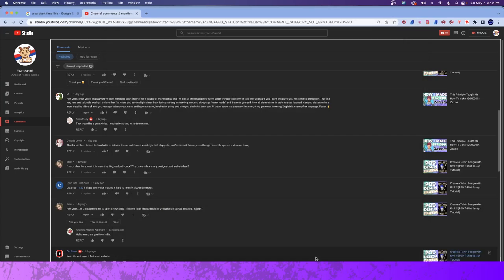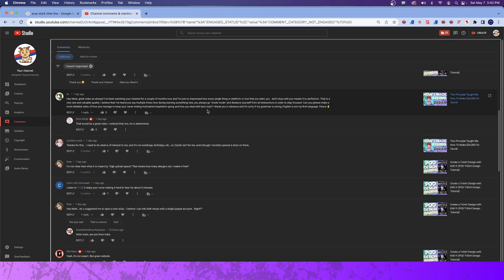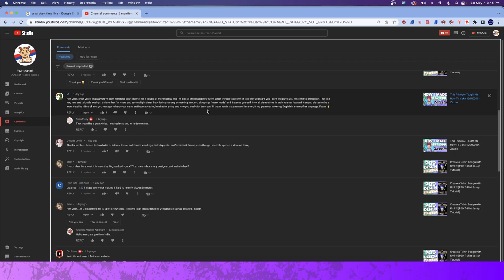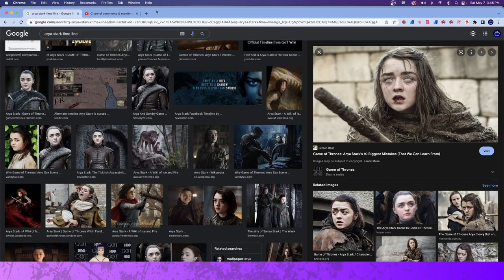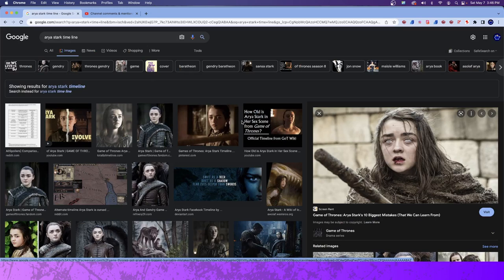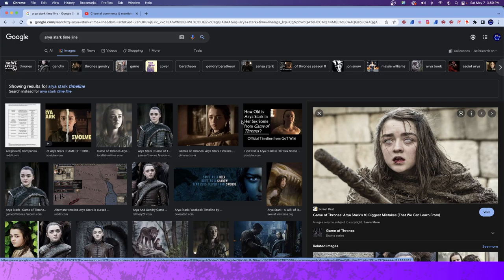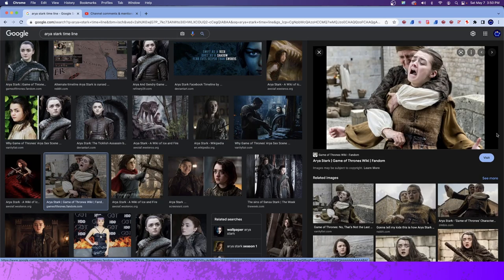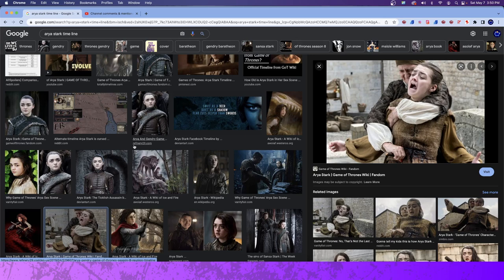Game Of Thrones & Print on Demand